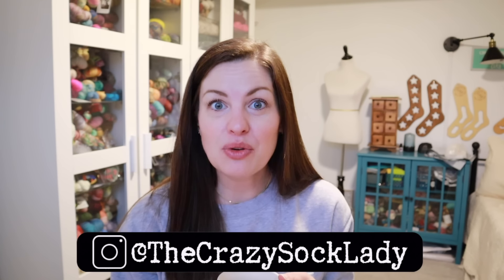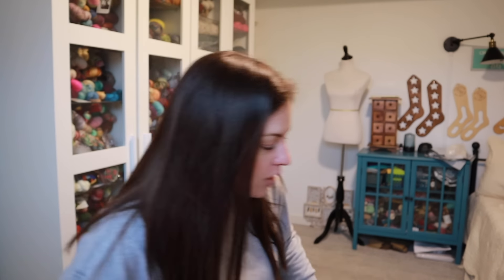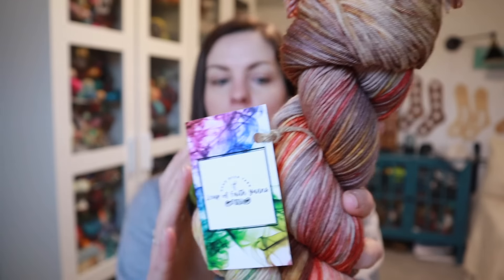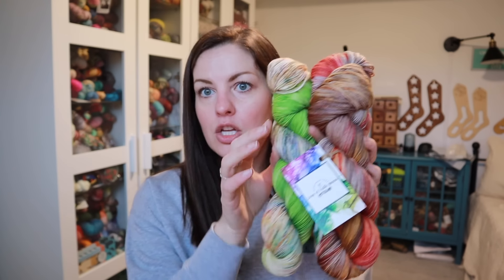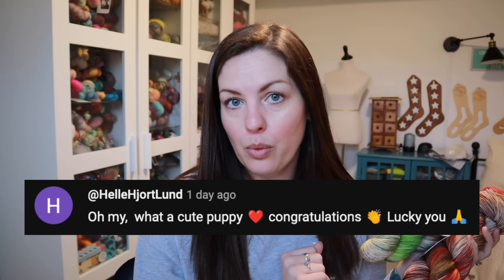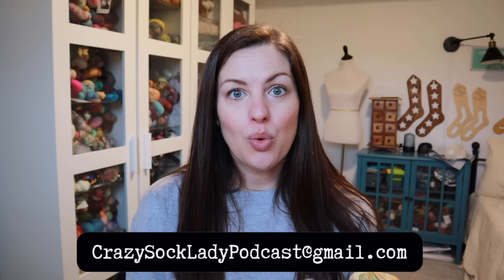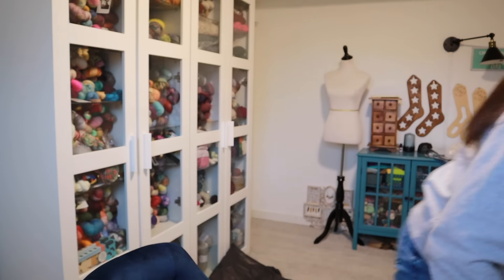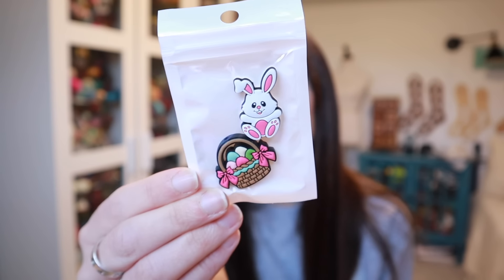Episode 224 / I finished a scrappy blanket!!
I Snail Mail I
Kay Litton

I WHAT I’M WEARING I

I SHOPS / Items / places / people / Mentioned I
EPP Kit
Bags by Awesome Grannie
Mountain State Stitches
Leap of Faith Yarns
Three By The Sea Designs
Barley Purls

I Podcasts Mentioned I

I Reading I
Colleen Hoover - It Ends with Us, It Starts With Us
Steena Holmes - Engaged to a Serial Killer
Sworn to Silence by Linda Castillo

I Watching I
The Chosen
Survivor